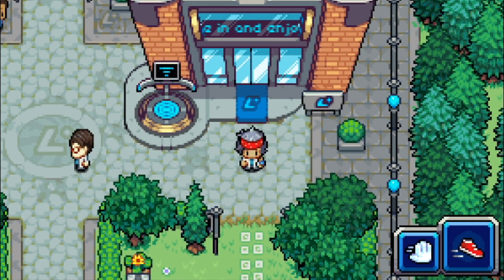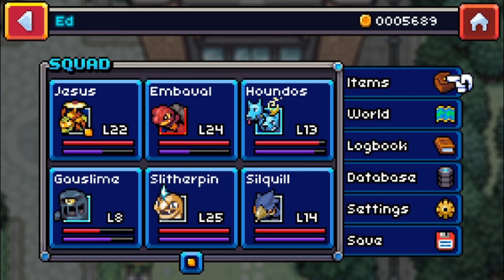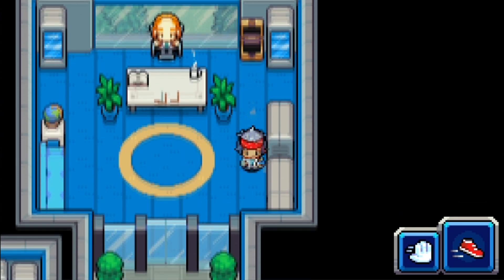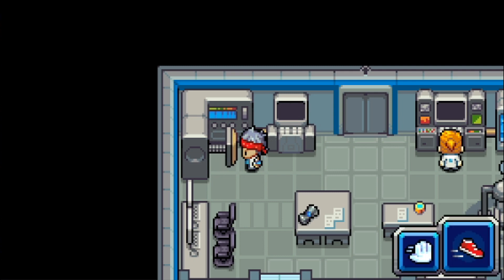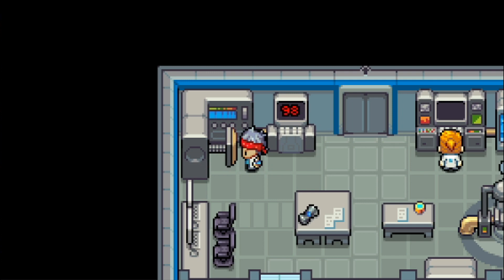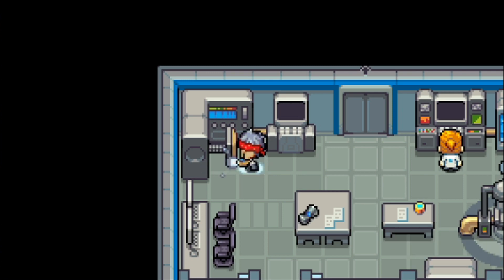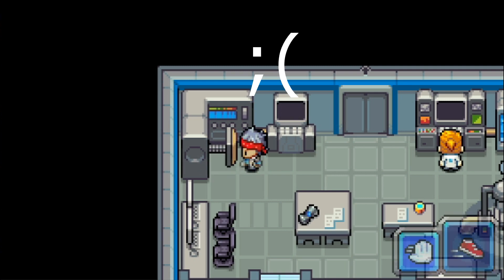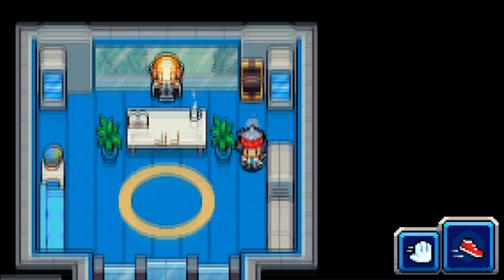How to Get the Gold Gauntlet in Coromon!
In this video, we go over how to get the Gold Gauntlet in Coromon. This item is purely cosmetic and does not have any other effect other than looking cool. :P

Avatar: Bisloba

Moving Background: Drake Jojo